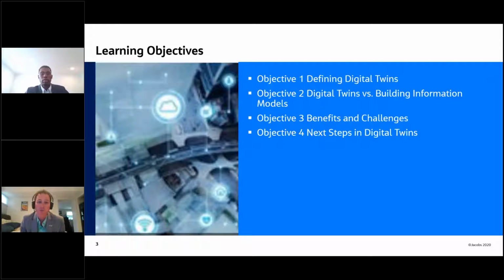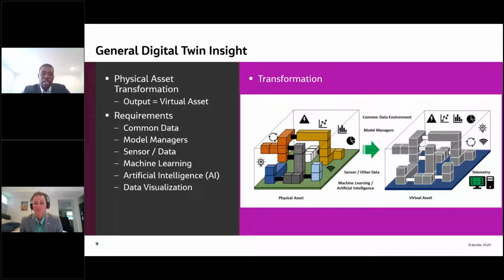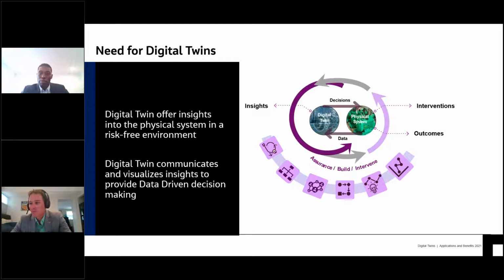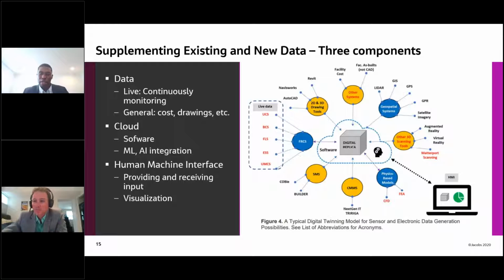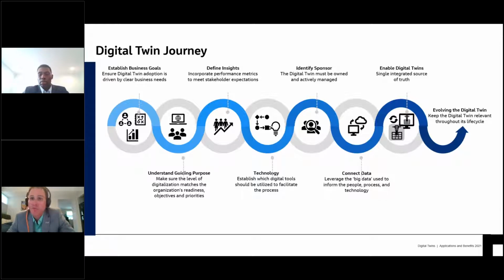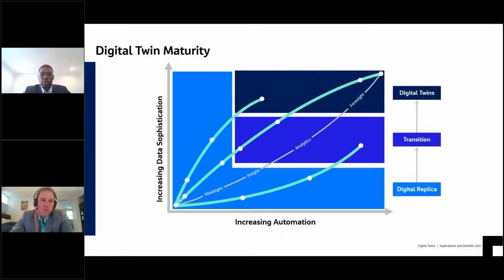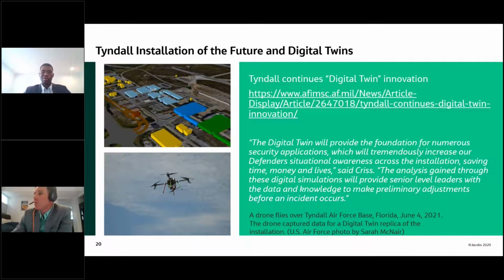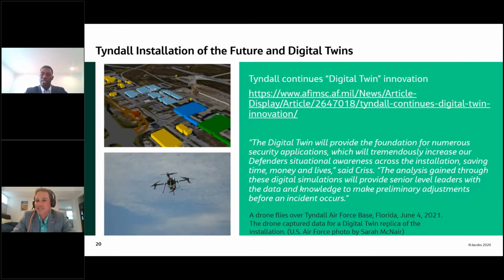YP COI Webinar: Digital Twins--Leveraging Data for Maintaining Fac. Infrastructure (Sep 21, 2021)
Description

In an era of digitalization, connectivity and infinite data, it is becoming ever so important to move with trends, streamline the data front and move away from the status quo. Currently, the Department of Defense experiences billions in deferred maintenance over a trillion-dollar facility and infrastructure portfolio. Consequently, accurate data and fast decision-making is required to procure, operate and maintain current and future weapon systems and associated platforms. Digital twinning is an industry advancing approach toward effective decision making via transforming the physical into virtual assets in an environment suitable for testing, simulation and telemetry. The research studies useful applications, benefits, challenges, platforms and connectivity as applied to creating a digital twin.

Learning Objectives
 Objective 1 Defining Digital Twins
 Objective 2 Digital Twins vs. Building Information Models
 Objective 3 Benefits and Challenges
 Objective 4 Next Steps in Digital Twins

Speakers

Kurt Maldovan drives innovation by connecting, leading and growing Jacobs’ internal capabilities and external market presence. He cultivates leaders supporting the company’s linear, vertical and plant information modeling as well as robotic process automation, automated design, and VR/AR initiatives.

Walter Lee, Planner, 88th Civil Engineer Group / Installation Planning

Walter R. Lee, Jr. is a General Engineer at the 88th Civil Engineer Group, Engineering Division, Installation Planning branch. He is responsible for integrated planning and oversight activities of 11 tenant unit area development plans, ensuring alignment with the USAF Enterprise Objectives. Mr. Lee also acts as a transportation a nd security engineering consultant assuring infrastructure investments integrate with mission objectives.